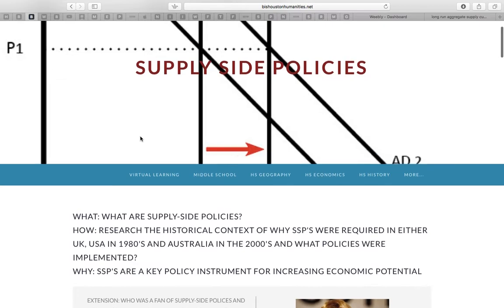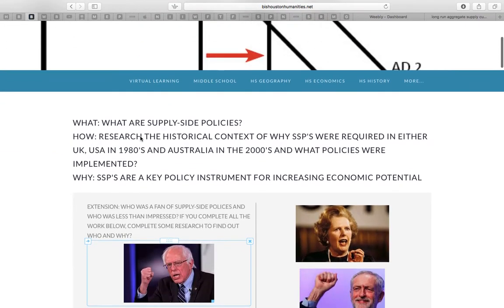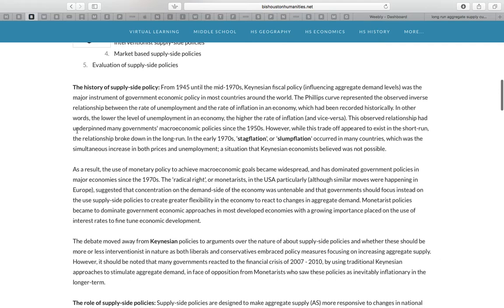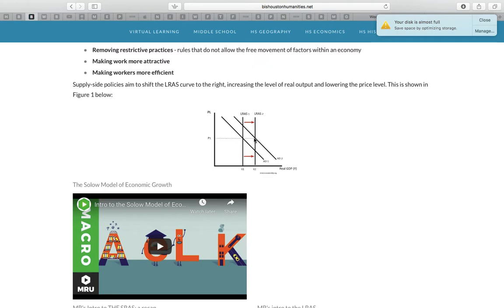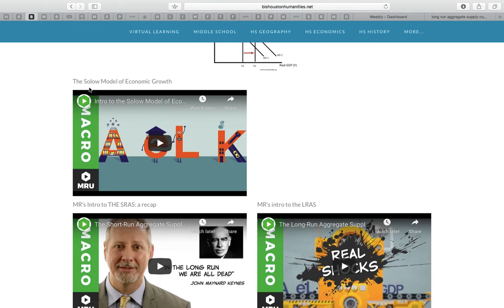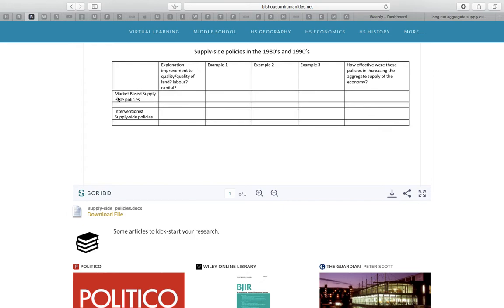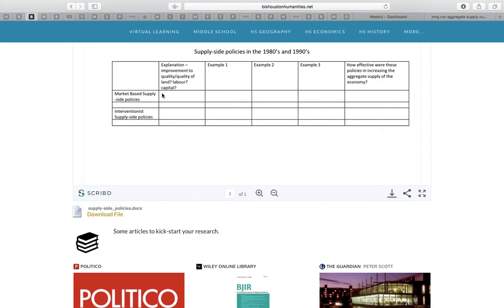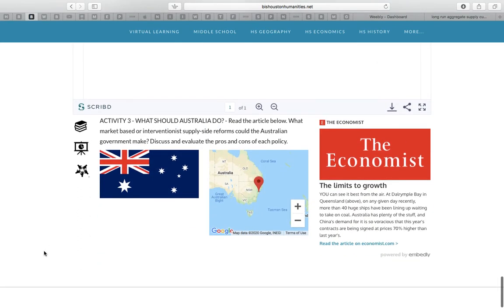Supply side policies